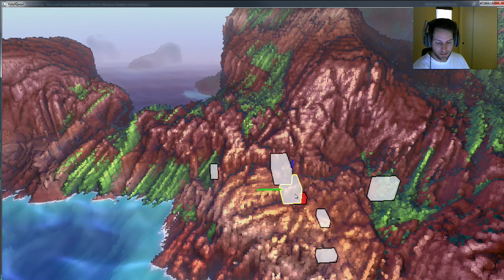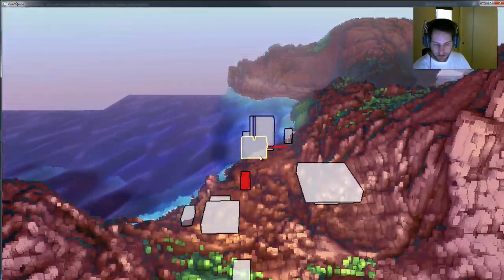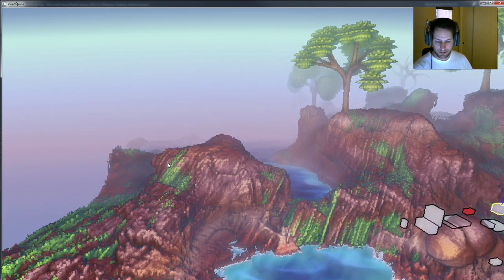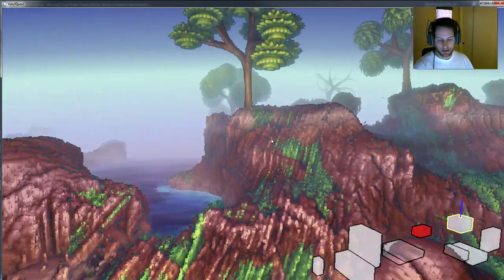Voxel Quest: Update 02.04.2015